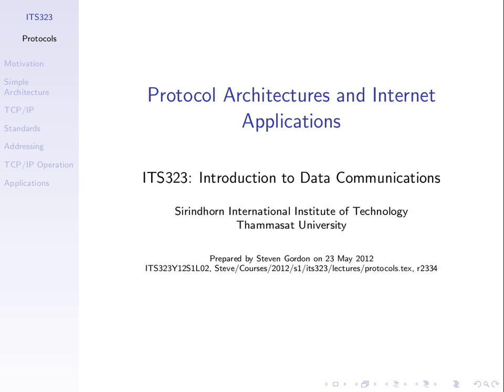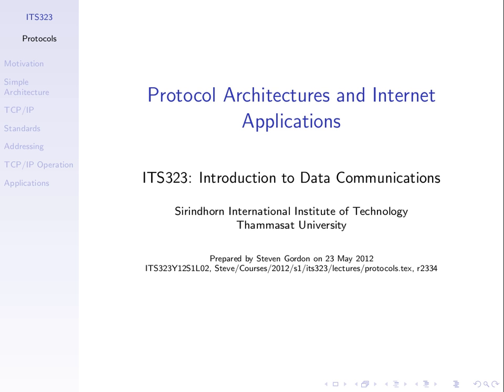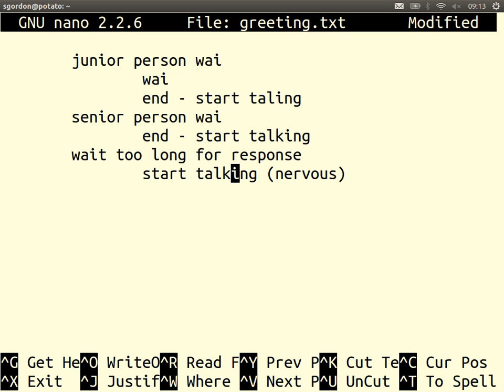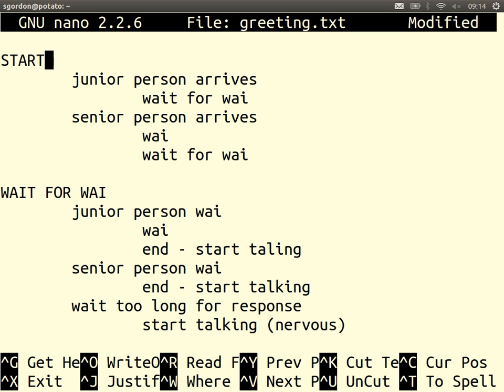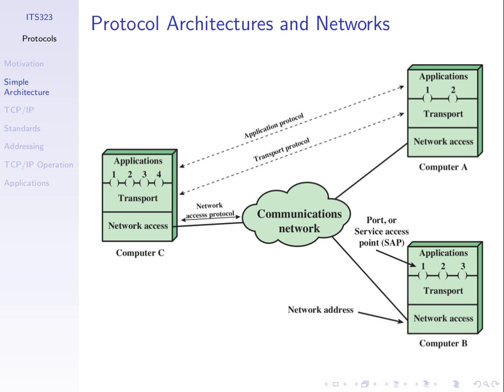ITS323, Lecture 02, CS, 12 Jun 2013 - Protocol Architectures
Lecture 02 of ITS323 Introduction to Data Communications at Sirindhorn International Institute of Technology, Thammasat University. Given on 12 June 2013 at Bangkadi, Pathumthani, Thailand by Steven Gordon to CS section.